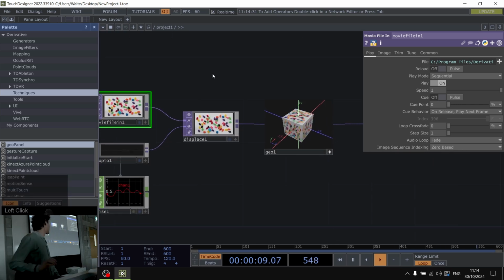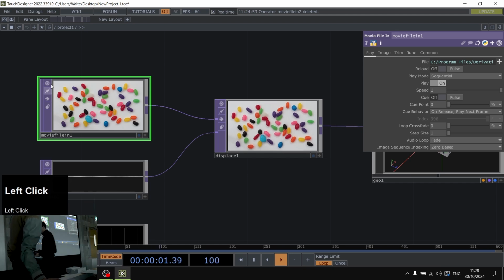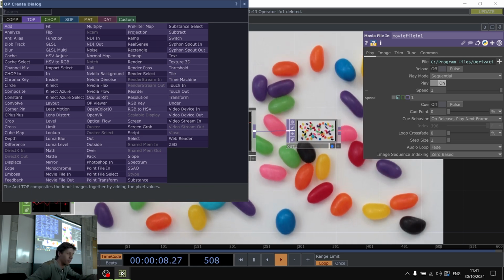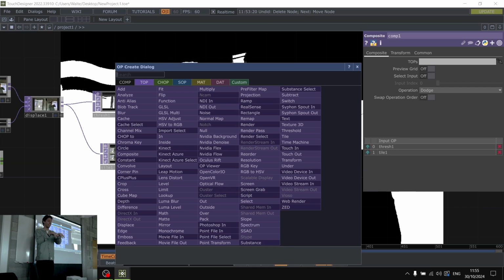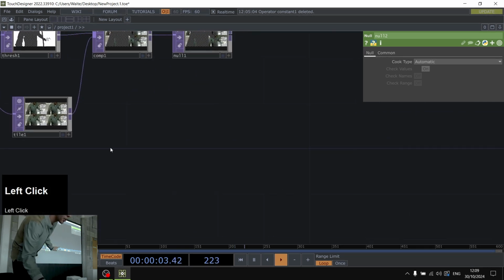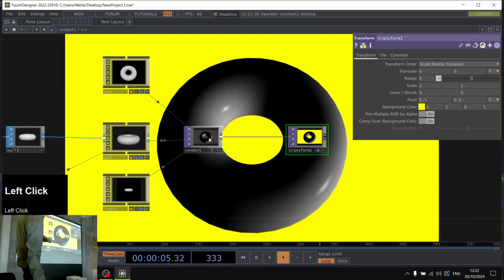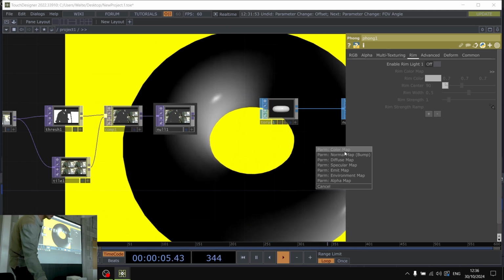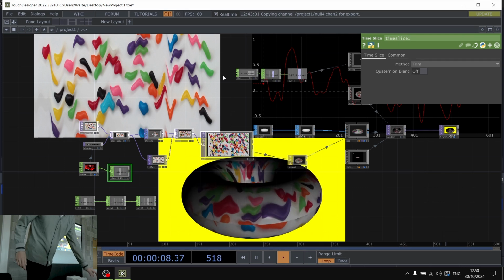101 Crash Course to Touchdesigner Fundamentals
This is a recording of the introduction workshop, ran by Walter Nied, for the Ireland Touchdesigner Meetup on the 11th of October 2024.

The workshop (crudely) covers some of the basics you need to get started with TD and aims to demystify some of the concepts useful for getting your head around it coming from other design backgrounds. You can find the workshop cheatsheet along with the guide .toe file below.

Thank you to DMARC Limerick for making this possible and to Pauric Freeman and TouchDesigner for giving us a hand.